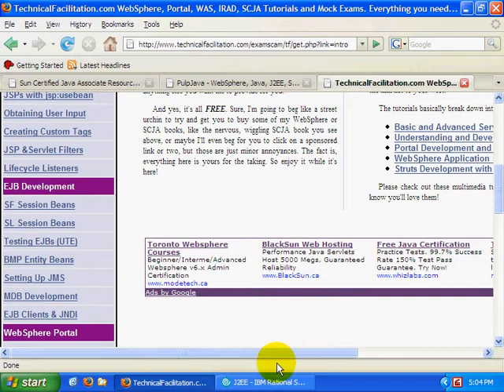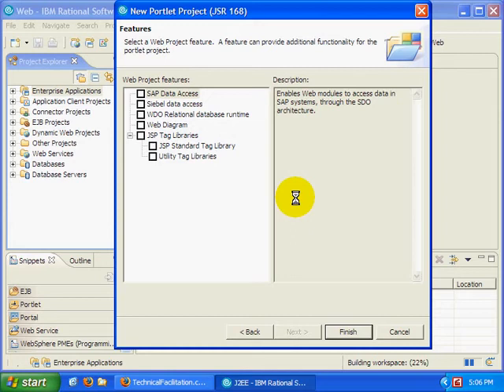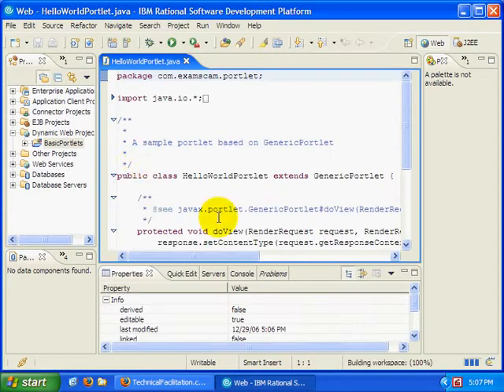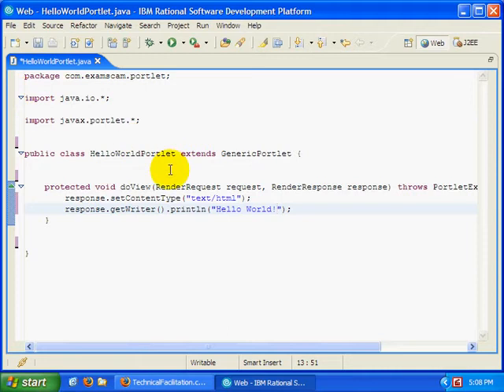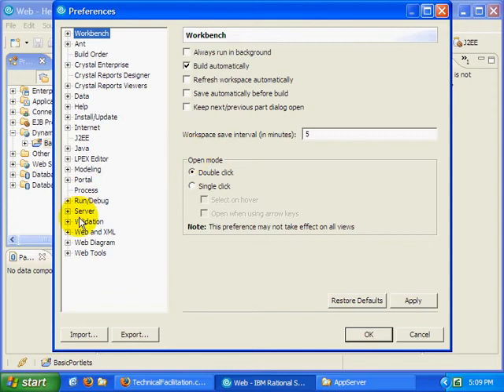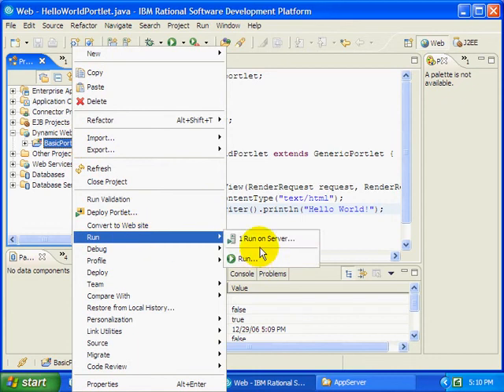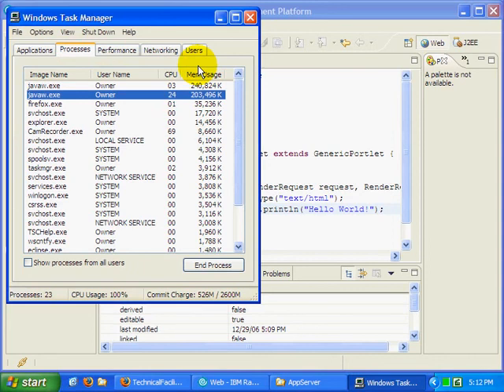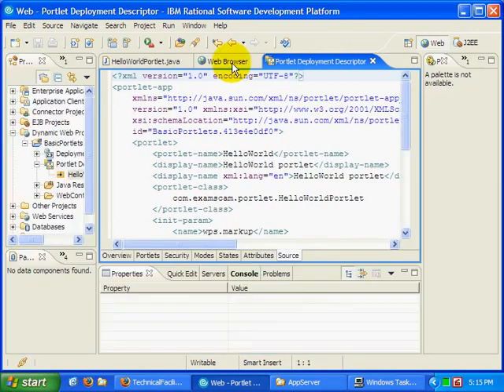Creating a Simple J2EE Servlet Using IRAD for WebSphere 7 0